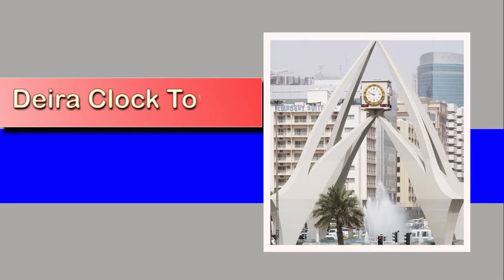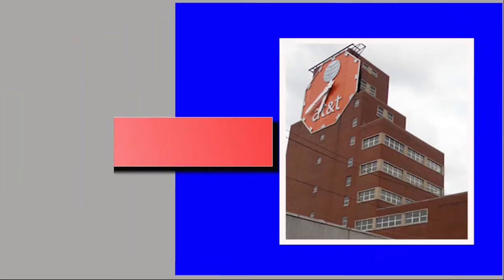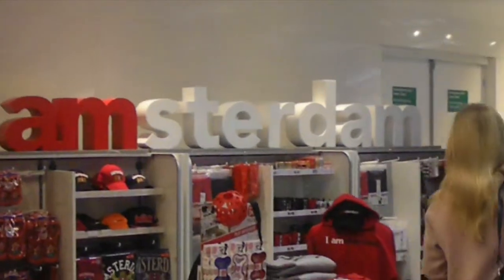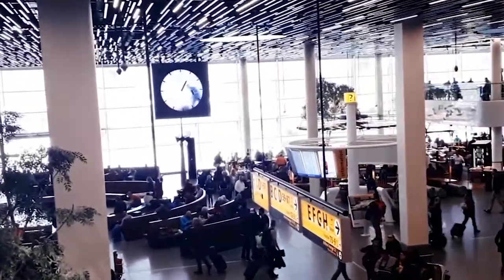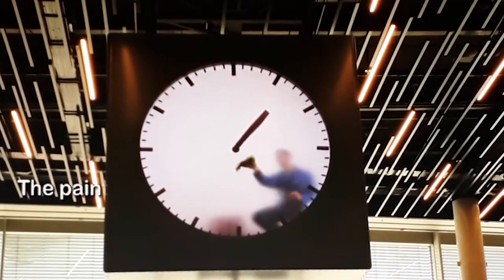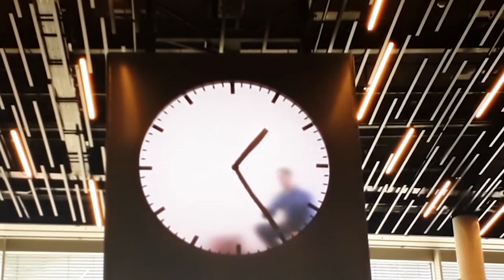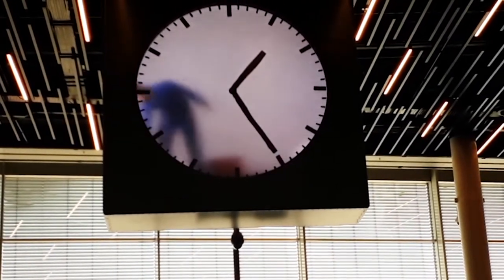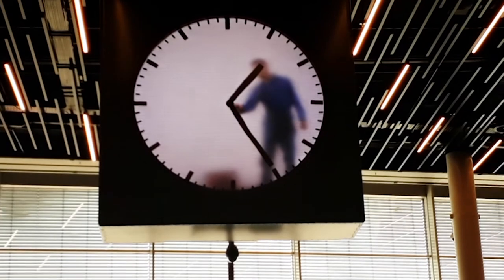Human Clock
This creative timepiece is the latest work of Maarten Baas, a well-known Dutch artist and designer that has a series of similar live clock recordings.
The Schiphol Airport clock was created by Baas in 2016. The man inside the clock is wearing blue overalls and has a yellow rag in his pocket. This, together with his red bucket, is meant to be an homage to the famous Dutch artist Mondrian.